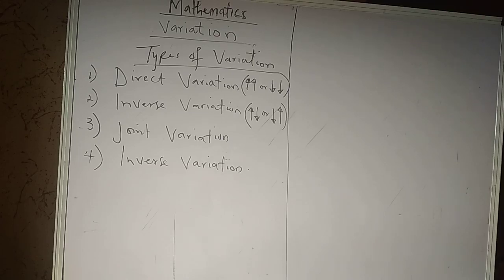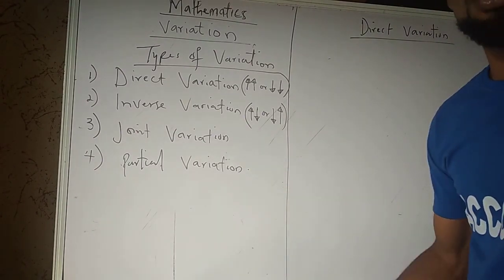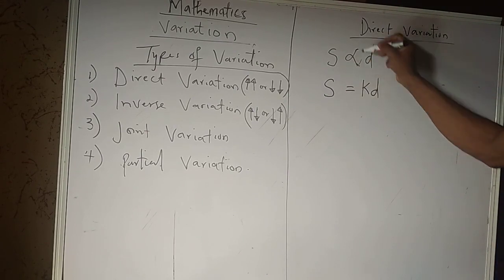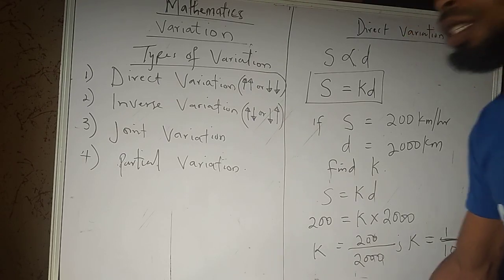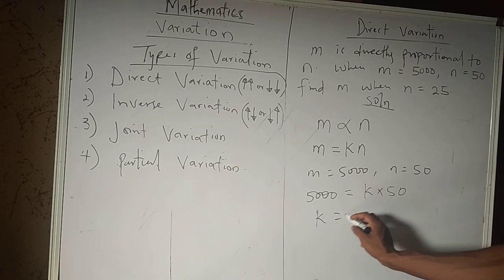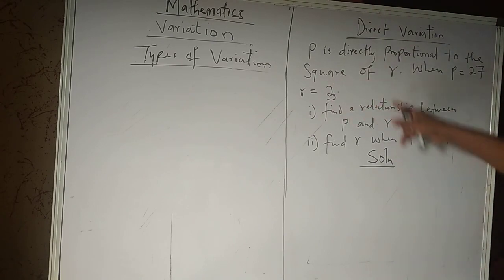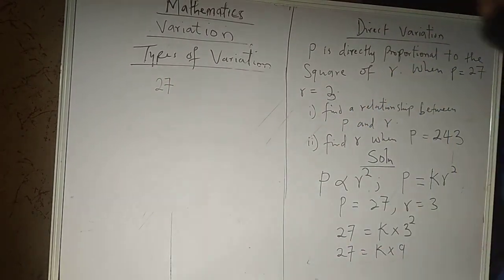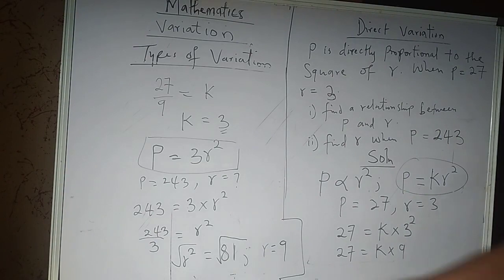Lesson 50, Variation